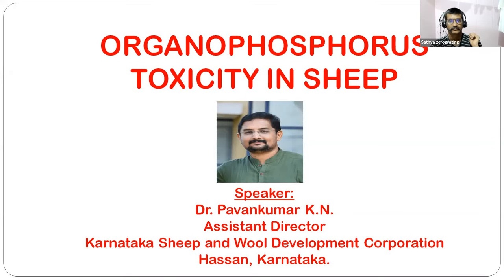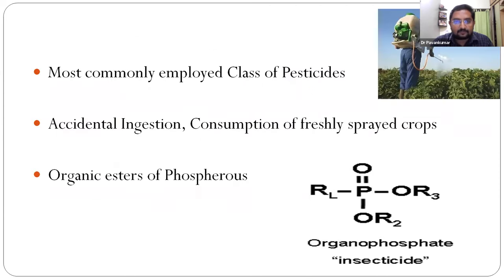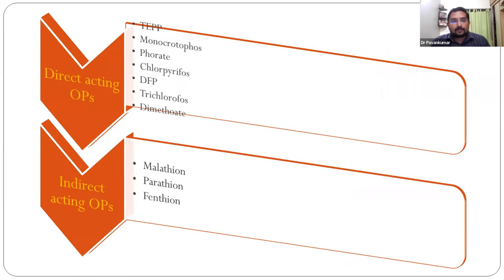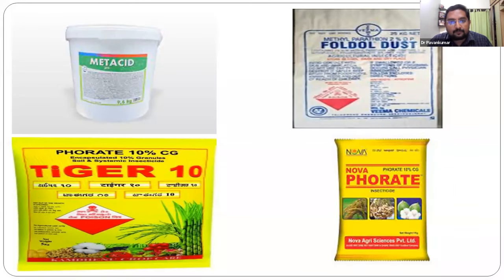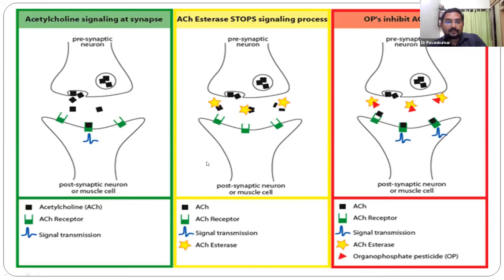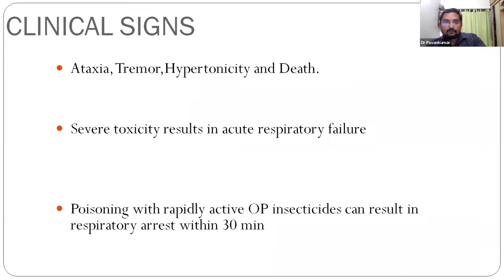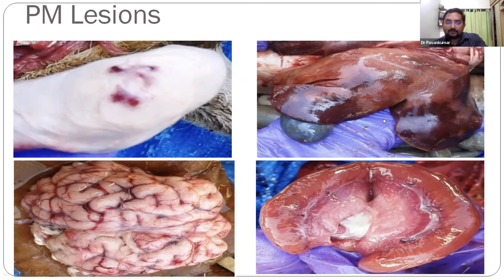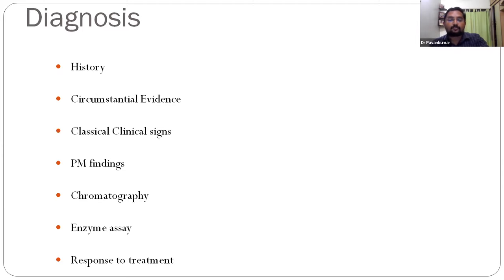Treatment of Organophosphorus poisoning